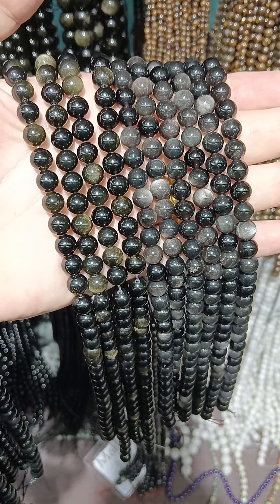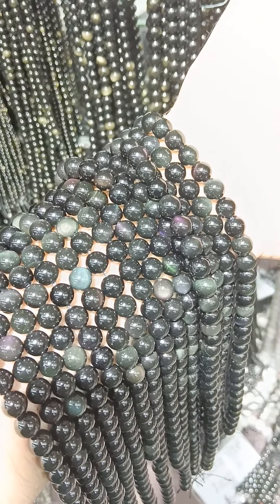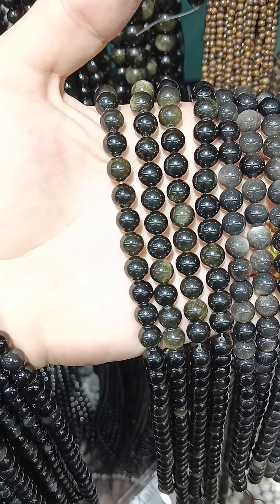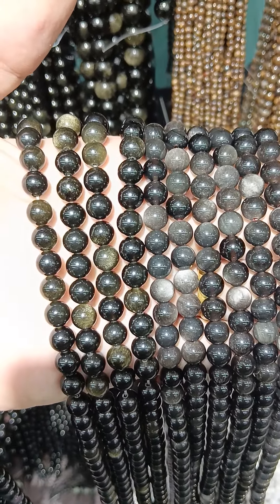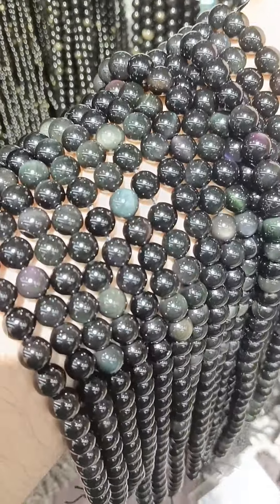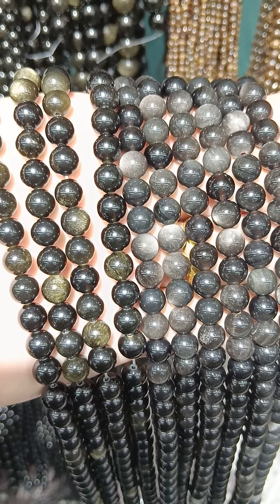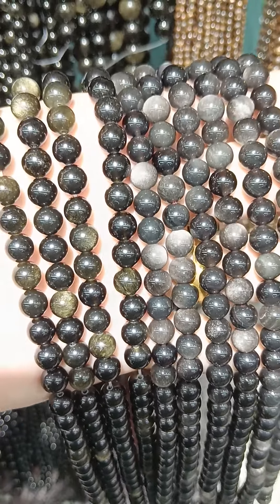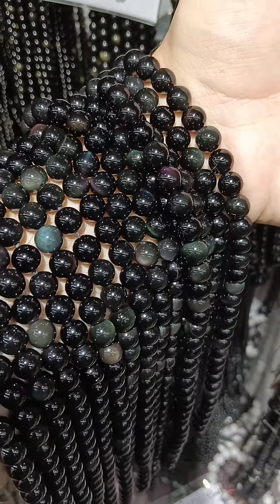Let's compare different types of obsidian beads in 8mm